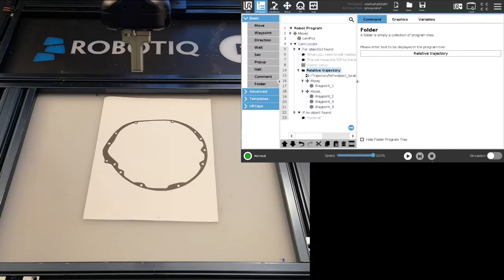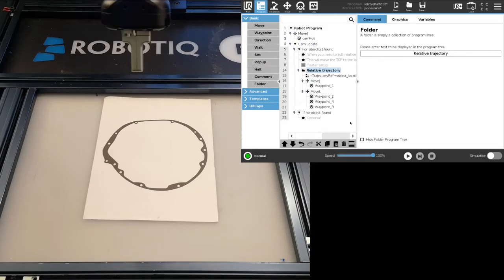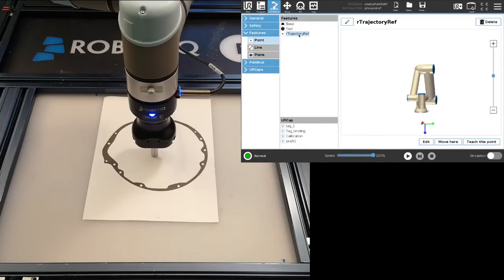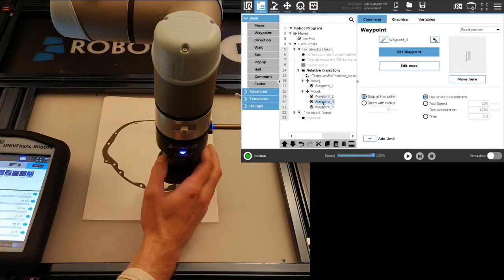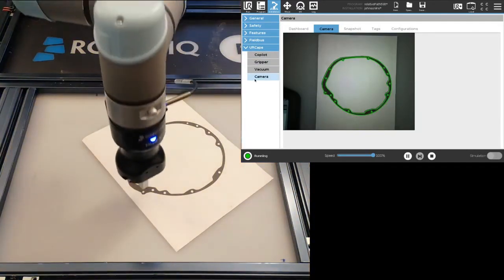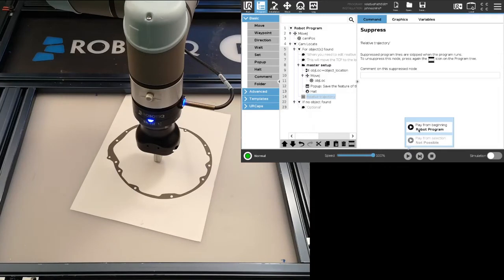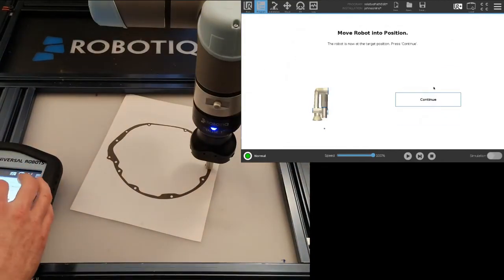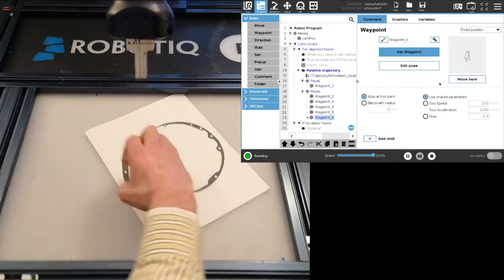Robotiq Wrist Camera: Easy to edit relative trajectory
Some people are using the camera to move the robot relatively to a visual reference. This can be especially useful for glue dispensing application.
It can append that the relative trajectory contains several waypoint and you may have to adjust on of them. To easily edit such relative trajectory it is necessary to have the good program structure and procedure.

Here is a proposal of program structure which give the possibility to easy edit a relative trajectory.